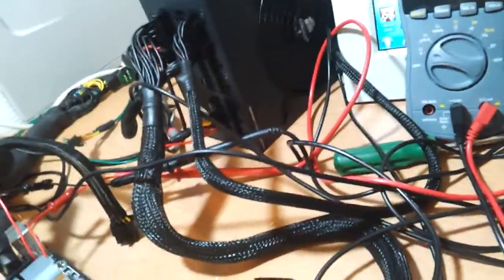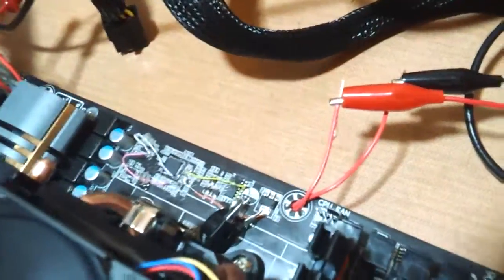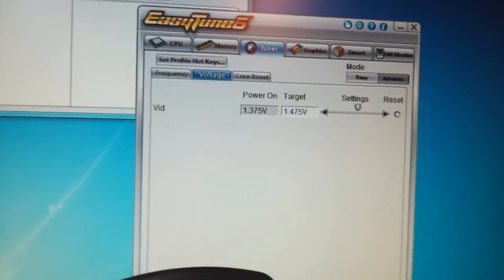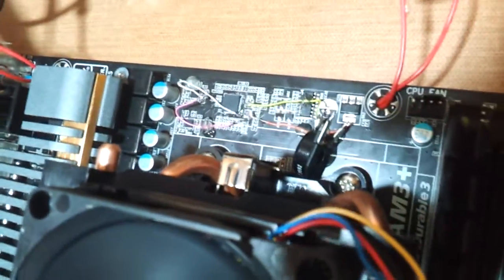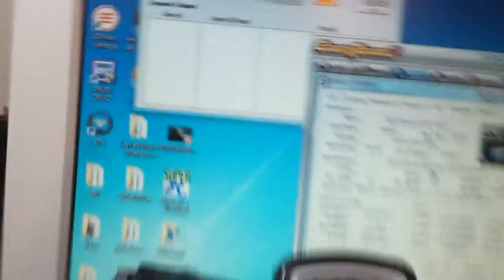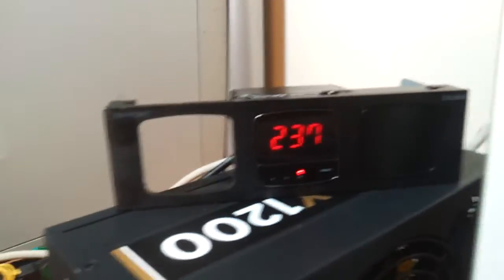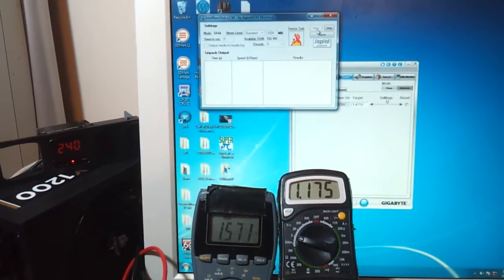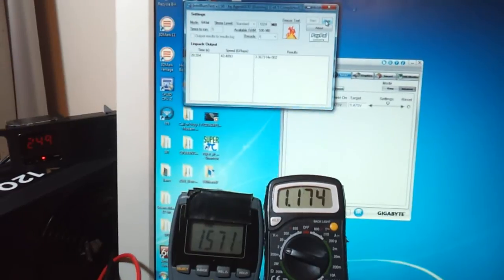(SinHardware.com) 990FXA-UD7 Vdroop Mod